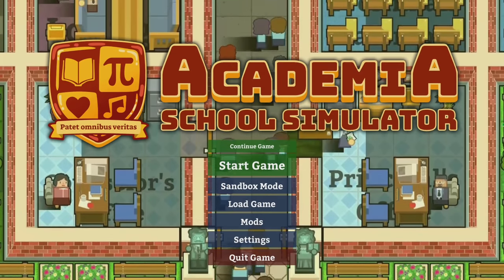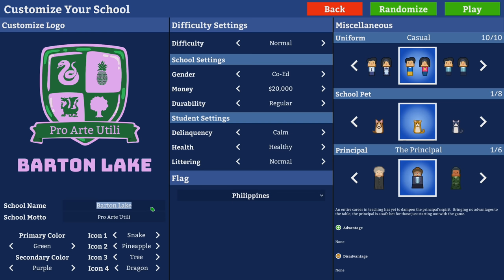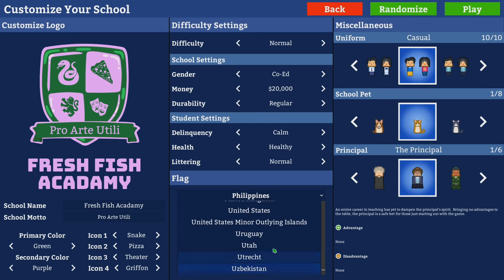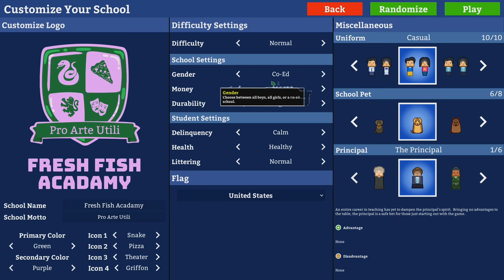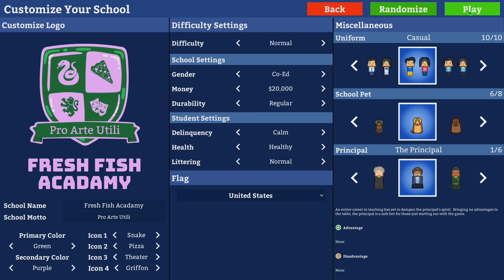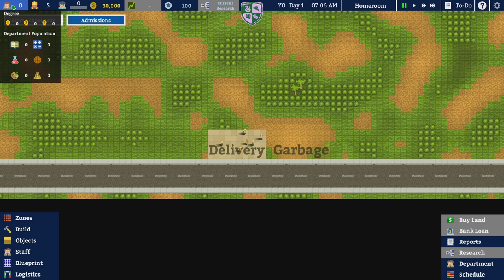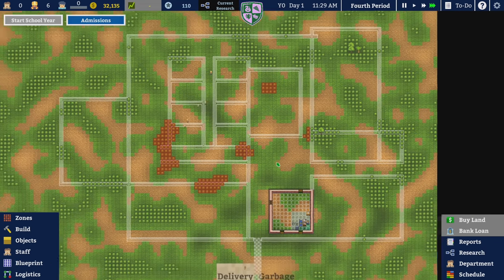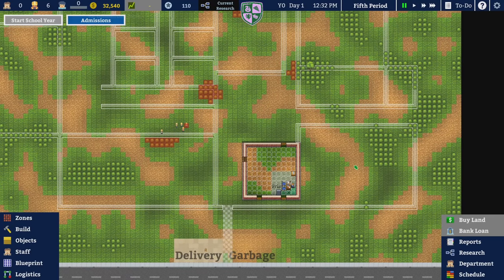LET'S PLAY ACADEMIA SCHOOL SIMULATOR - School Architect and Management Game - Academia Gameplay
Let's Play Academia School Simulator - Lets Try: Today we're trying out Academia, a school simulator game that has a lot in common with Prison Architect and other architect-style games like it.

If you enjoy this content, you'll probably like the previous Story-driven experiences we've had here in the past, some of which are linked below: